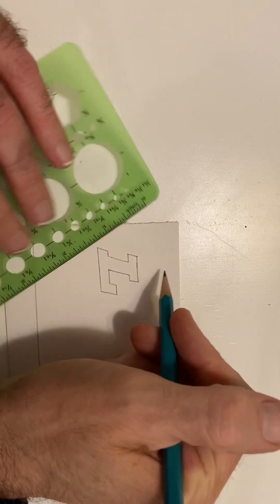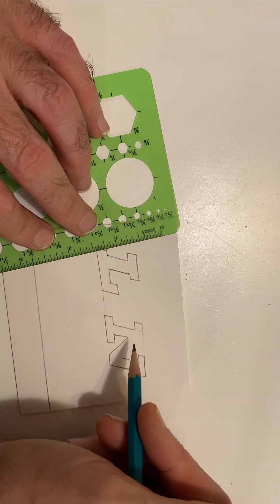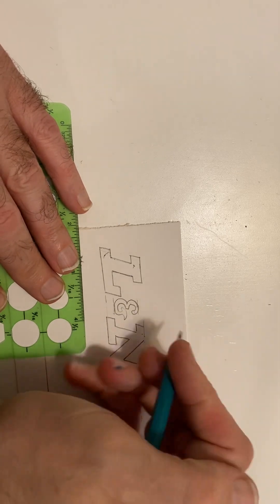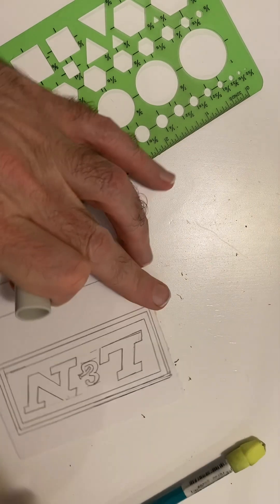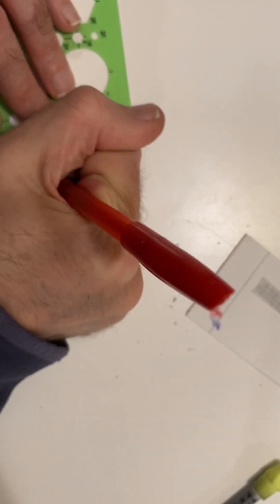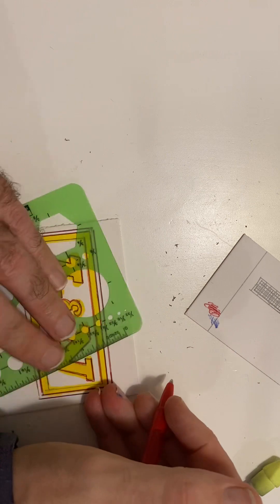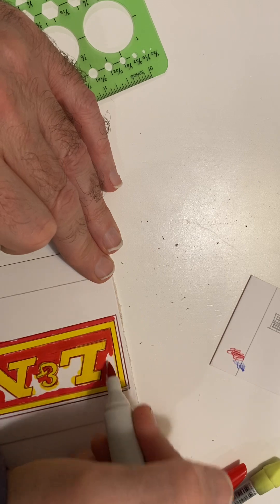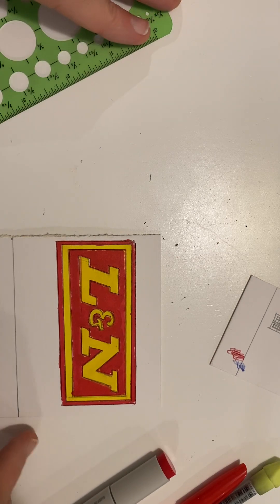Louisville & Nashville Logo Drawing Demonstration by Andy Fletcher for our great friend, EM Bell.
Andy Fletcher does a drawing demonstration of the Louisville & Nashville logo dedicated to our great railfan friend and L&N fan, EM Bell. In this drawing demonstration, Andy discusses how Ron Flanary’s book “Louisville & Nashville In The Appalachians” was inspiring to him as he first drew trains.